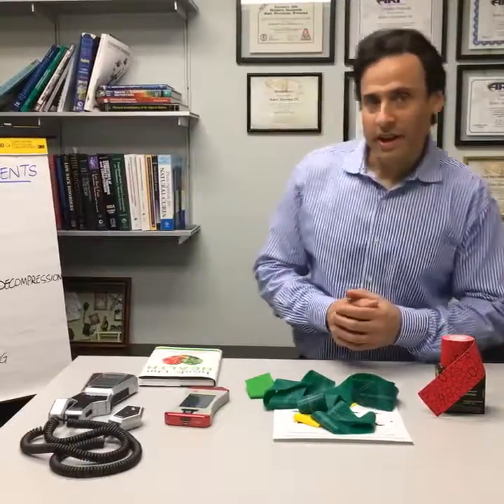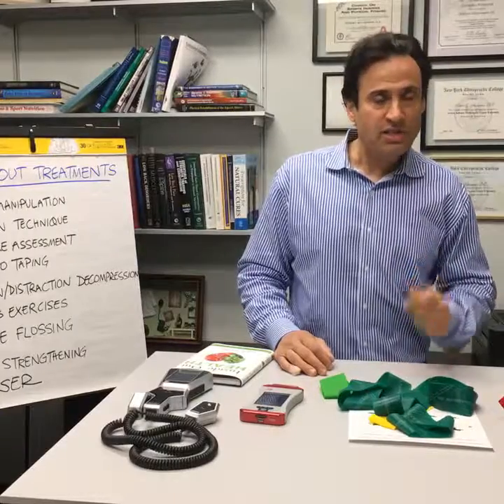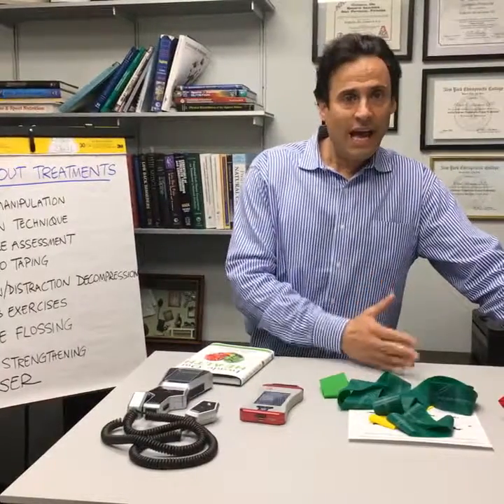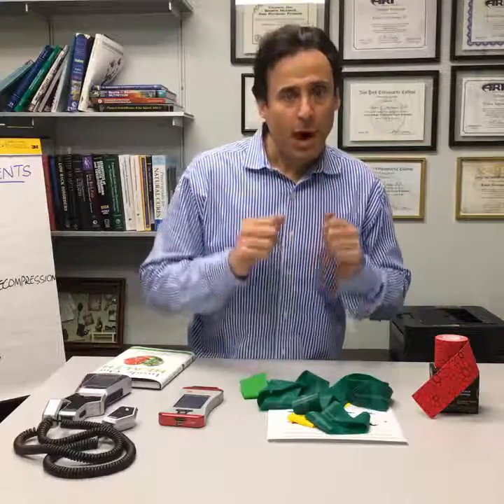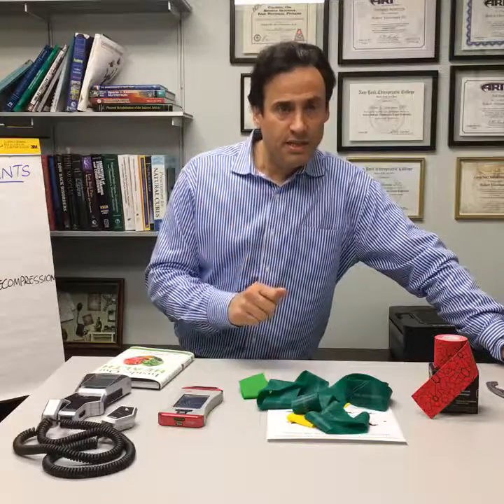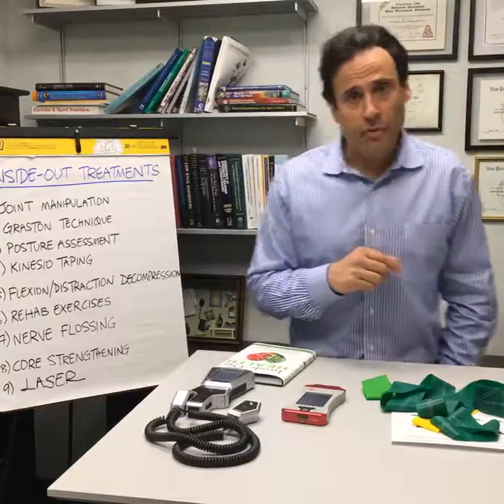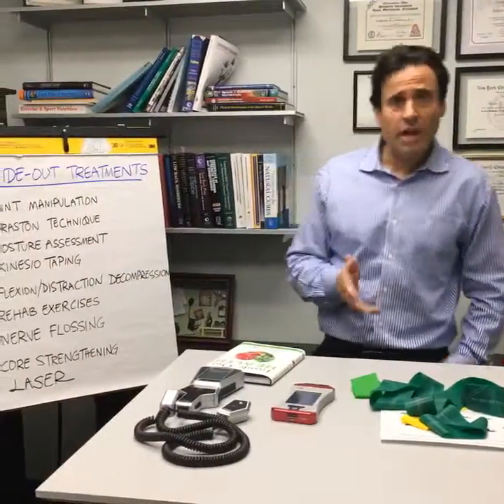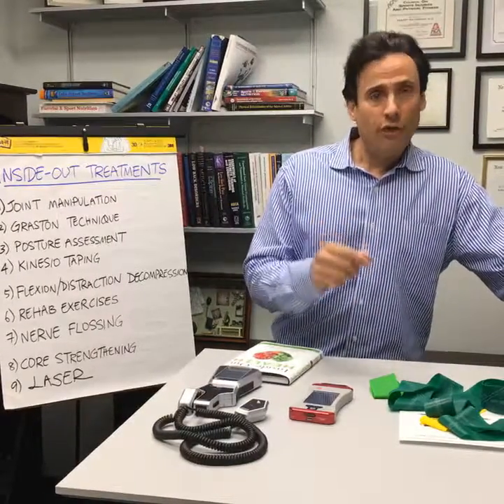Dr. Robert Silverman - What are Inside-Out Treatments?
Often times I hear - Dr. Rob, your videos are great but what do you do, how do you treat patients? Here we run through the list and why each one is important. While all of them are solutions, we work to find the problem. From there we can reverse engineer our way to a healthy and happy patient.